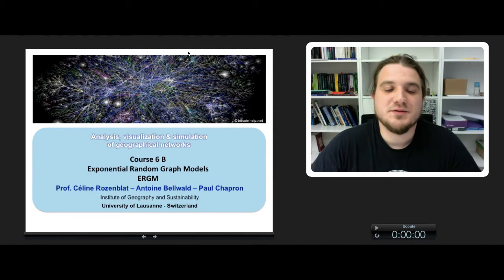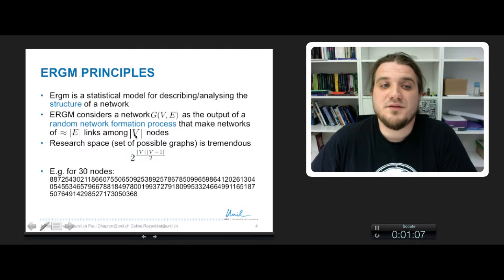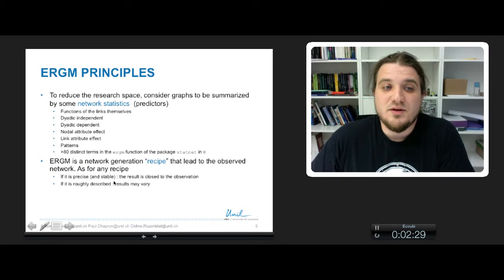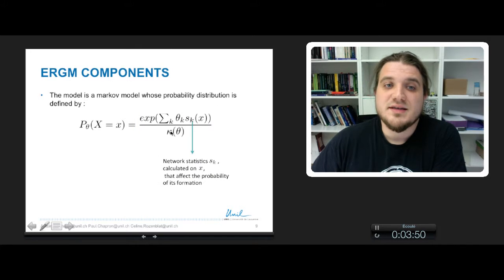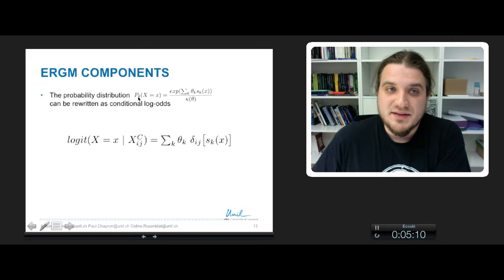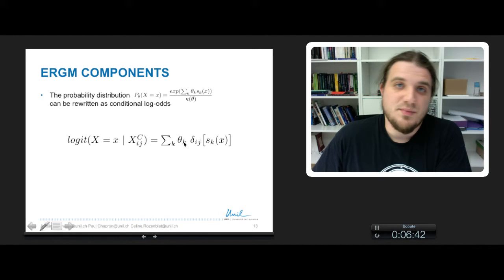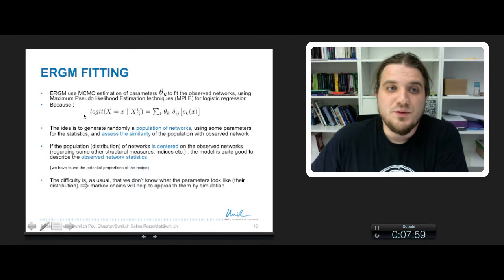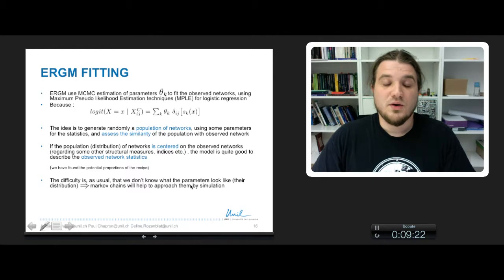Course 6B part1